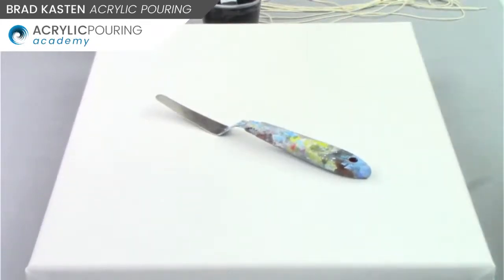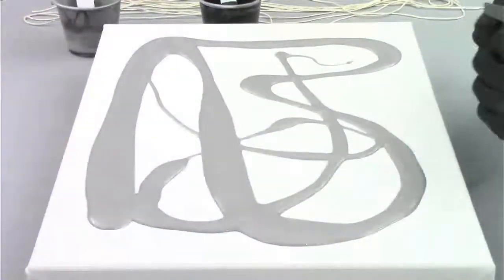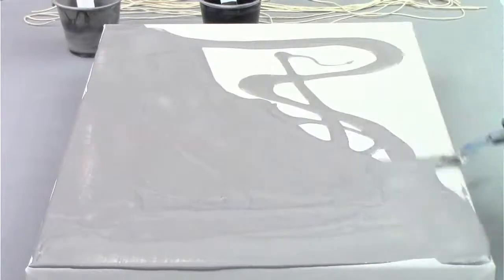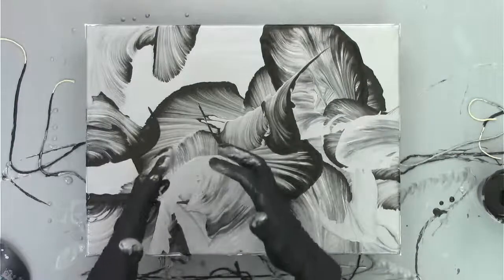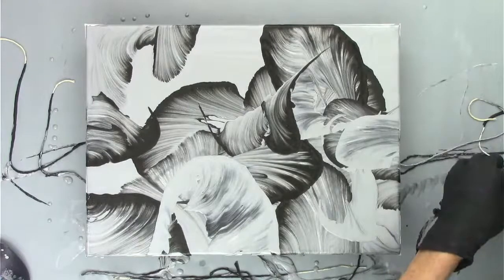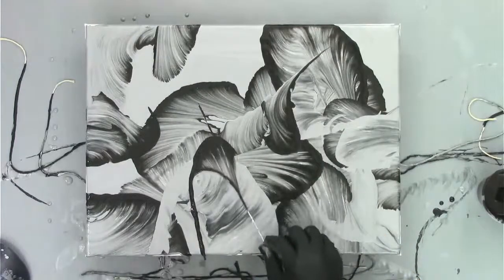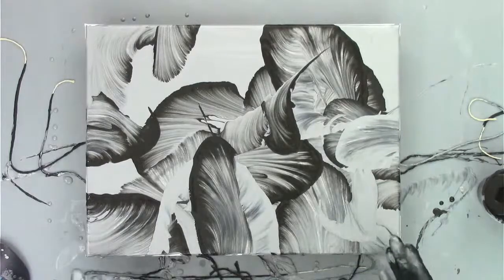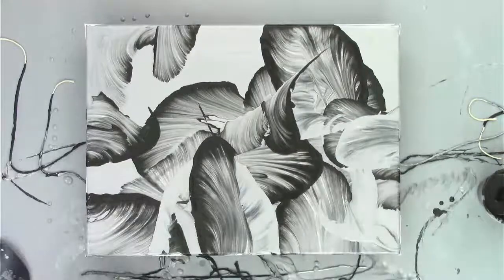Acrylic Paint Pouring Demo - String Pull Technique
In this acrylic paint pouring demo I'm going to show you how to do the string pull technique.

Stop in and say Hi if you're able to. I'll also answer any questions you might have.